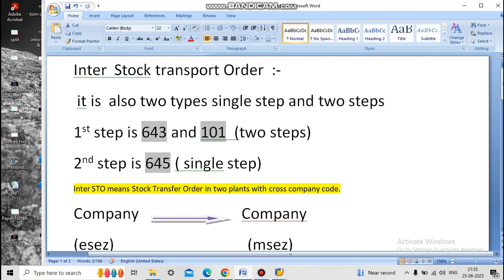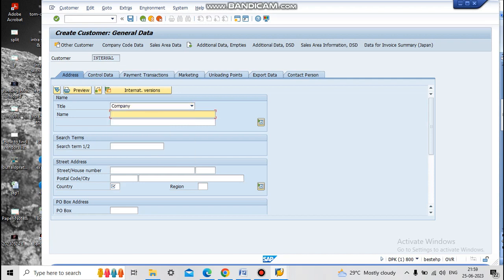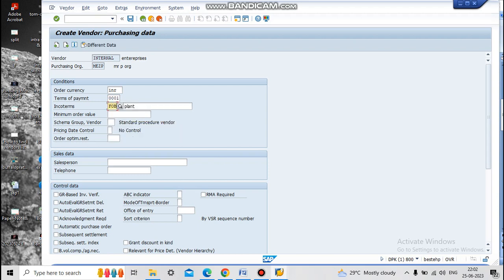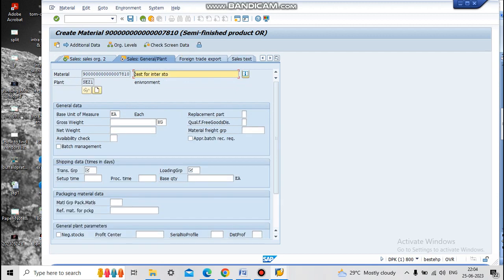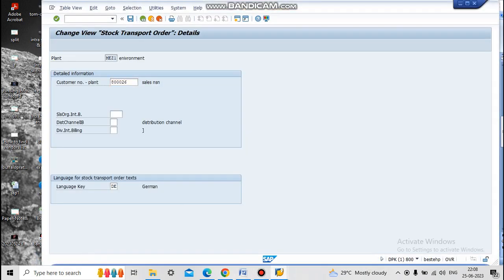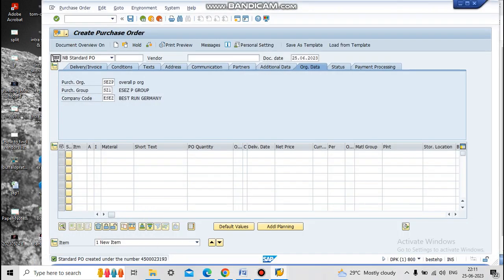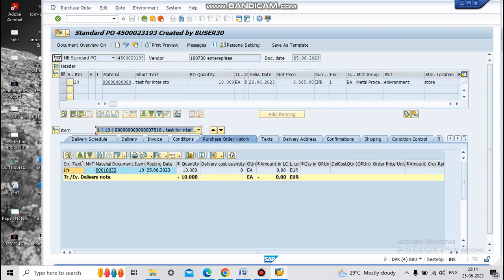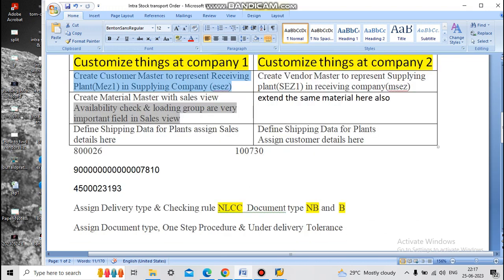Inter stock Transport Order (with delivery and billing 643 and 101 configuration)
Inter sto  process with delivery and billing